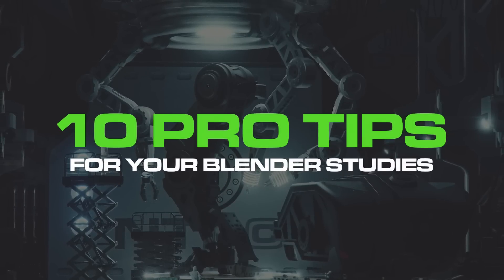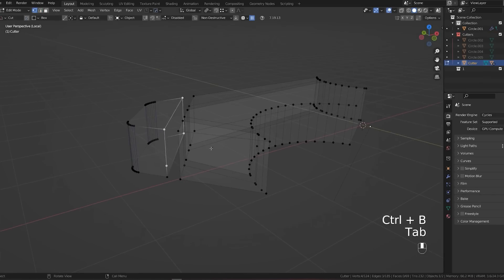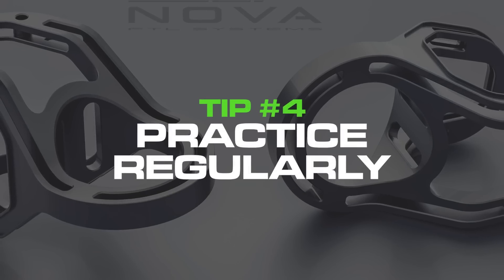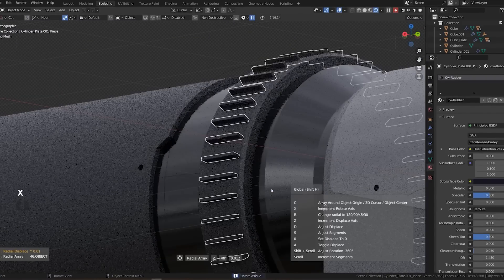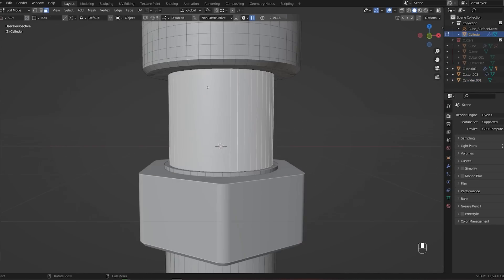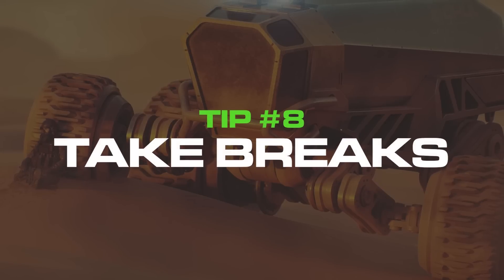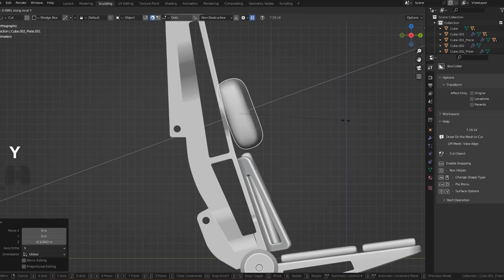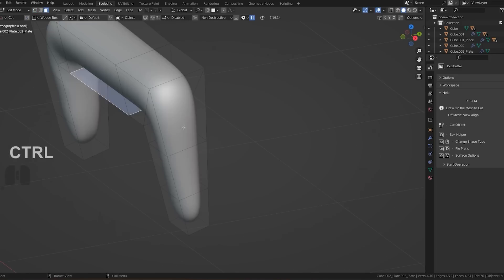Wish I Knew This When I Started BLENDER!